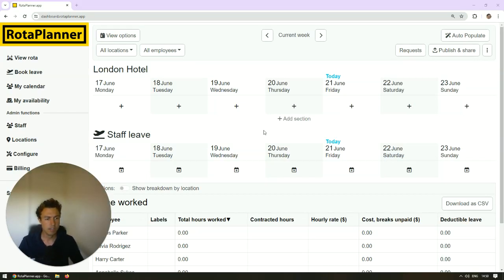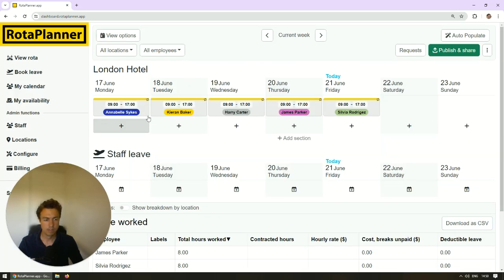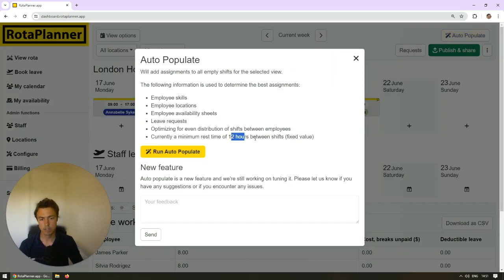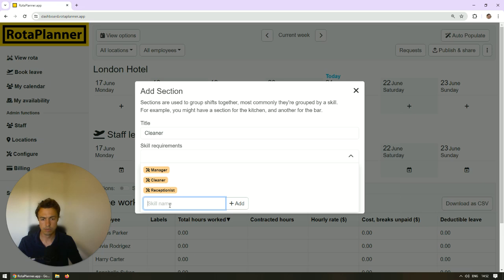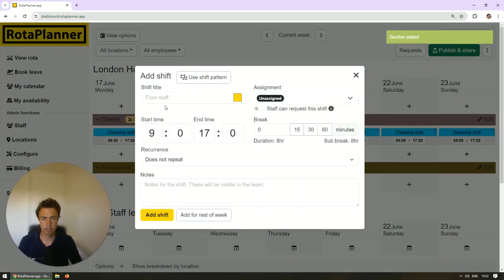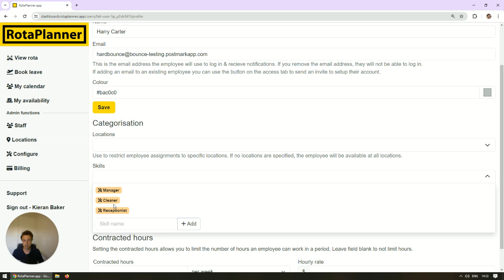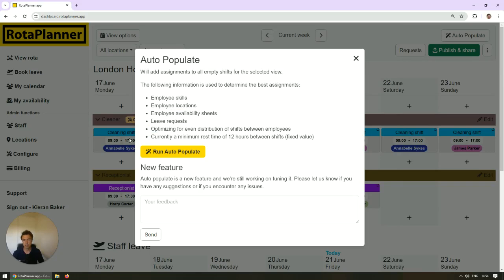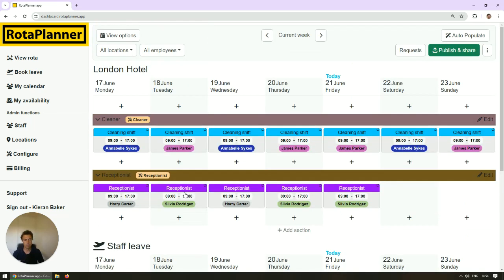Automatic rota scheduling HOW TO (with RotaPlanner.app)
A quick run-through of the new auto populate feature of rotaplanner.app